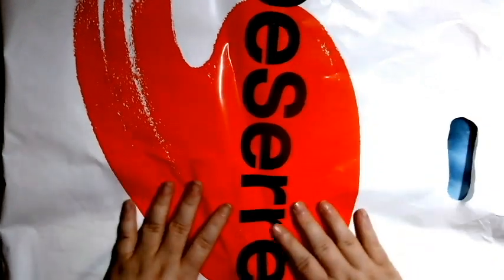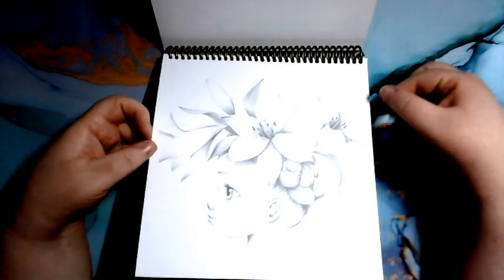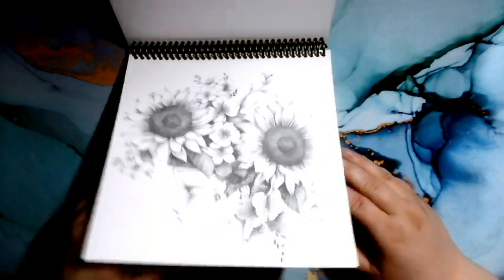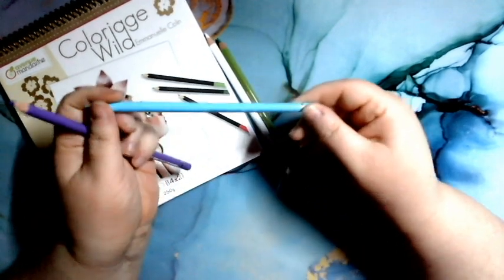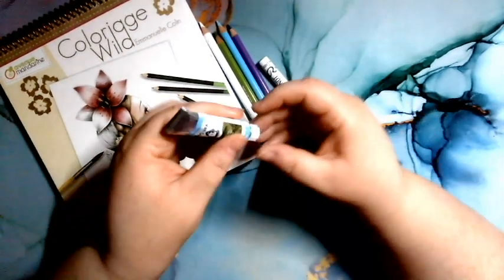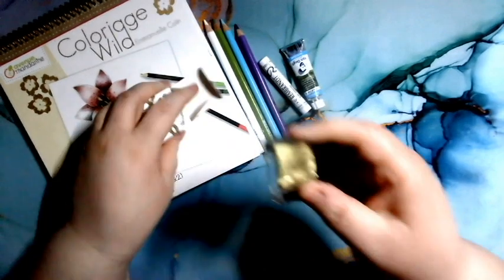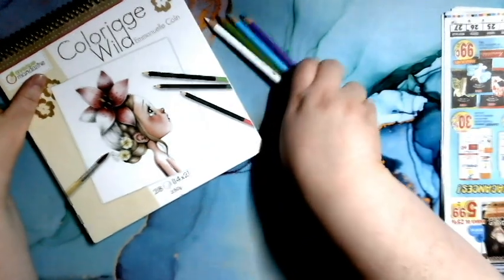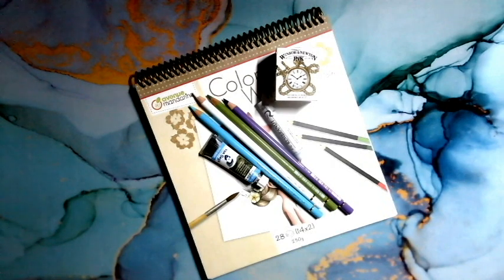Petit Haul Dessre et petit bonus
Pour ceux qui souhaitent soutenir ma chaîne :
MA WISHLIST AMAZON